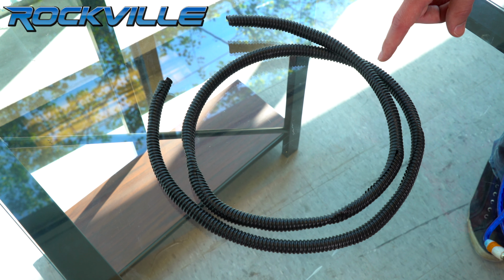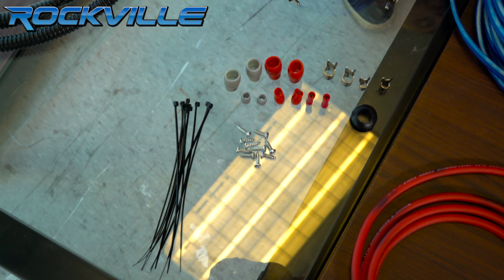Unboxing Rockville RDA4+8K Dual 4/8 AWG Car Multi-Amp Installation Wire Kit - True-Gauge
Facebook.com/RockvilleAudio
RockvilleAudio.com